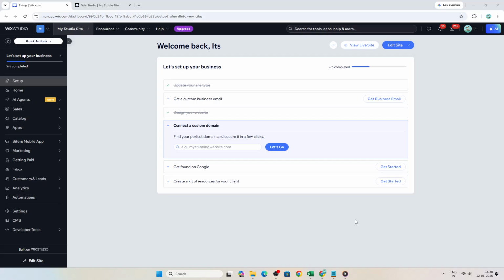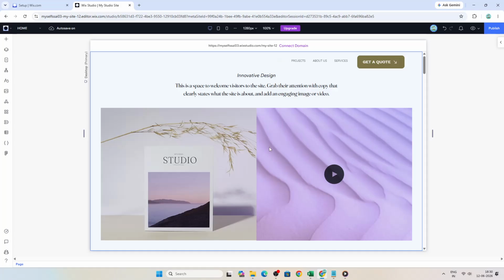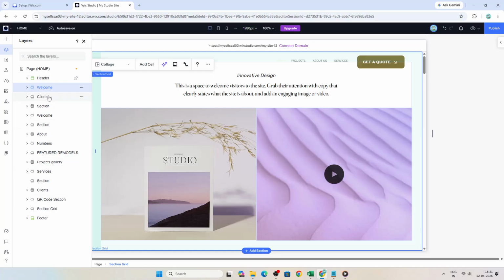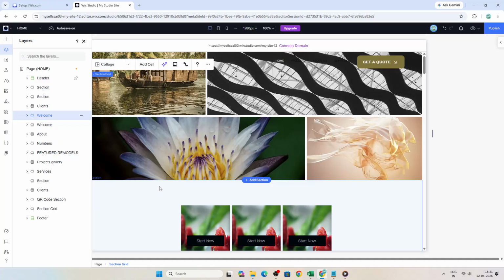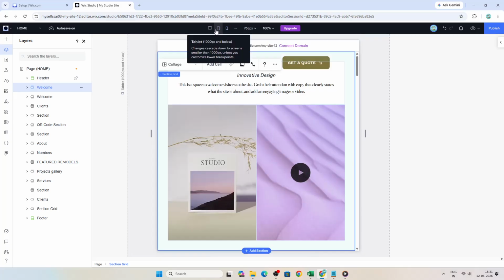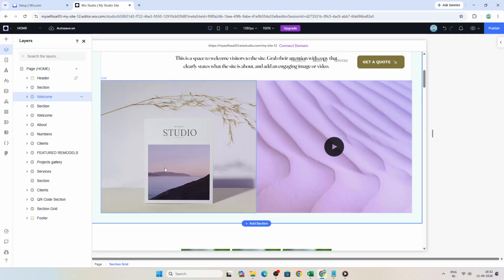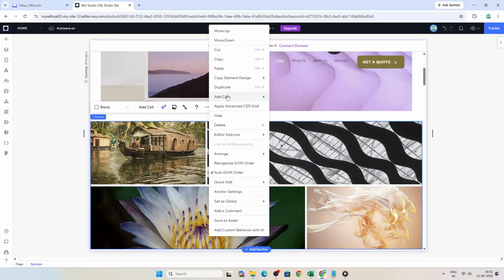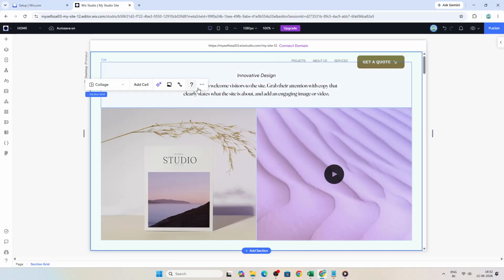How To Move Sections On Wix Studio (Updated)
Learn how to move sections on Wix Studio with this updated tutorial. This step-by-step guide shows you the fastest way to rearrange your website layout and manage Wix Studio sections efficiently for better web design workflow.